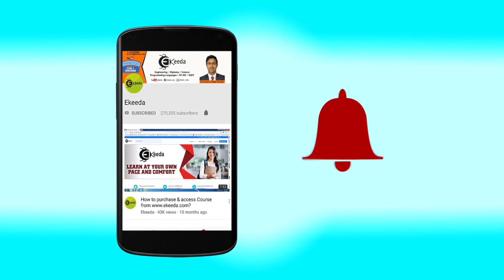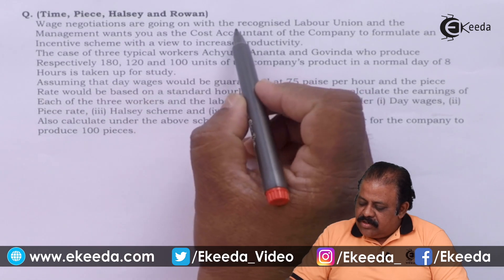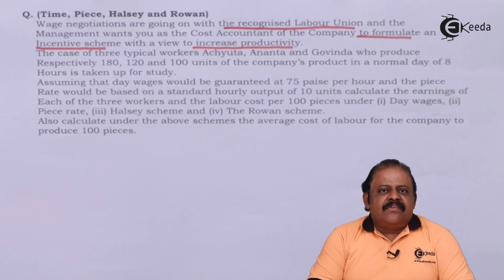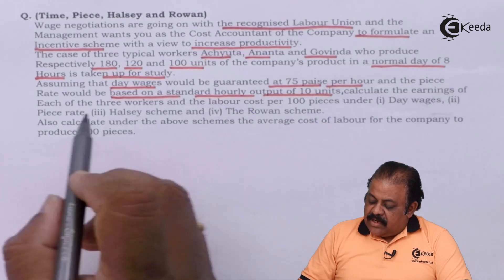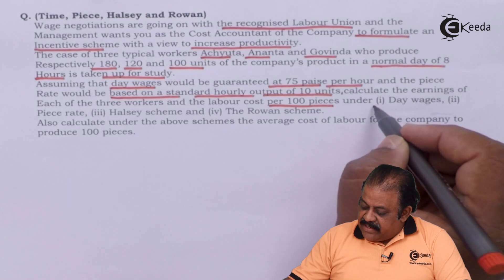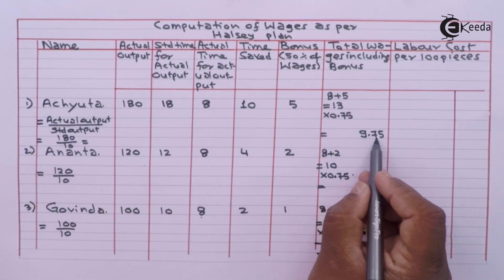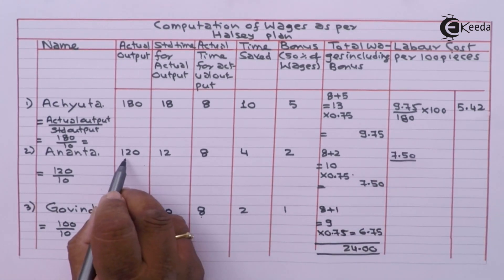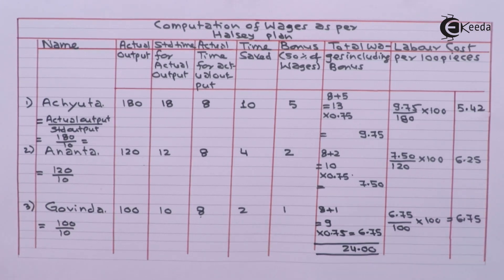Time, Piece, Halsey and Rowan - Labour Cost - Cost Accounting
Time, Piece, Halsey and Rowan Video Lecture From Labour Cost Chapter of Cost Accounting Subject For TYBCOM Students.

Cost Accounting
Cost Accounting Video Lectures
Labour Cost
Labour Cost in hindi
Labour Cost hindi videos
Labour Cost video tutorials
Labour Cost video lectures
Ekeeda Commerce

Happy Learning : )